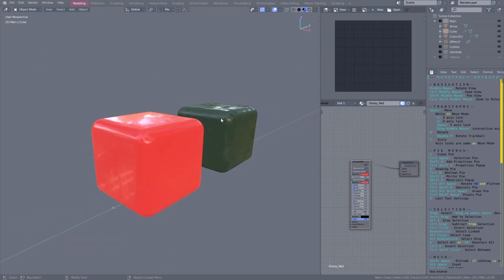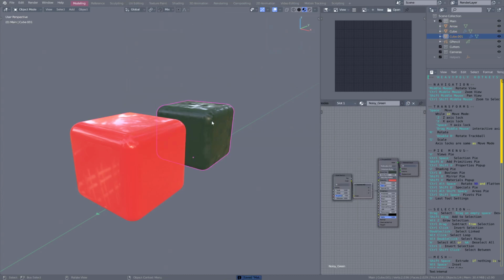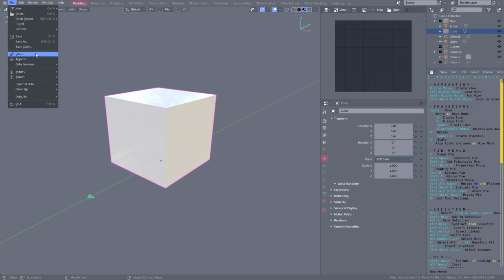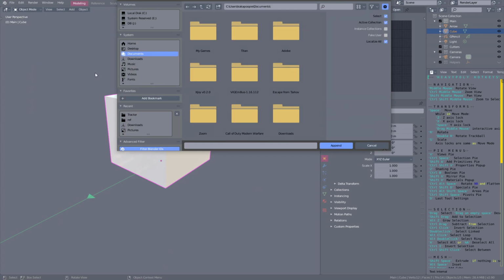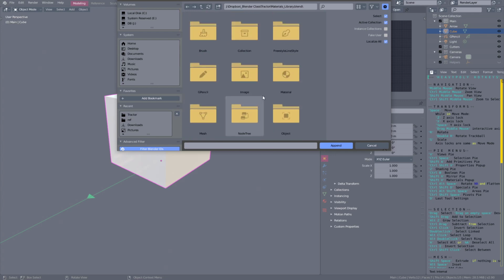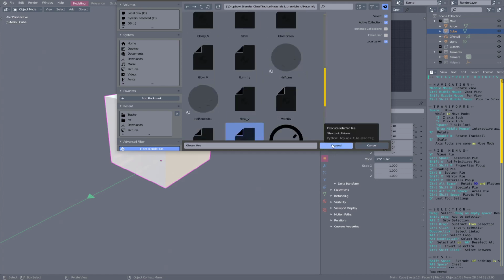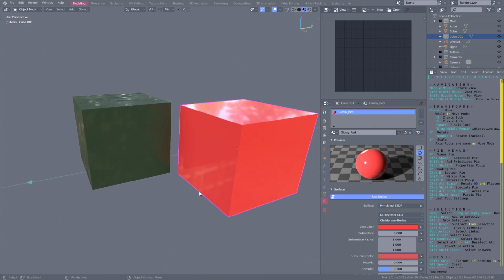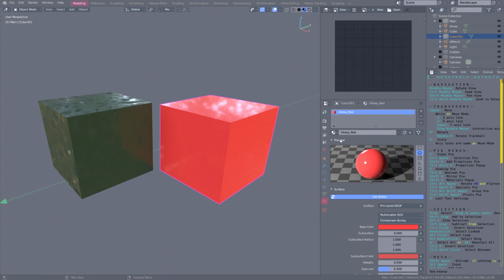How to create a materials library in Blender